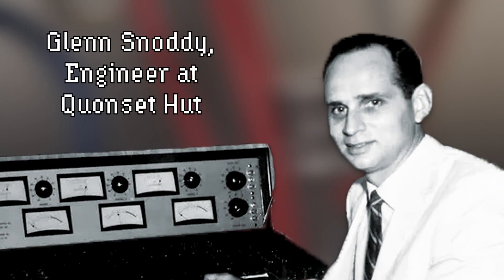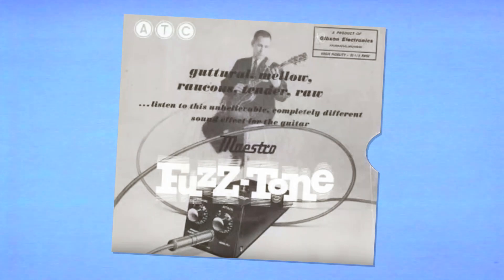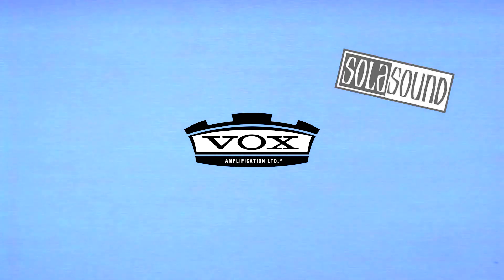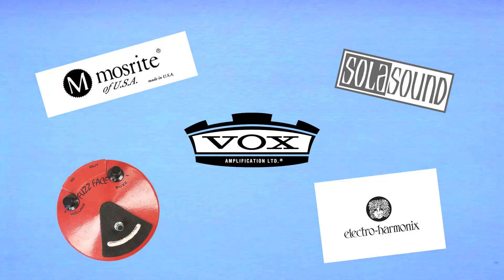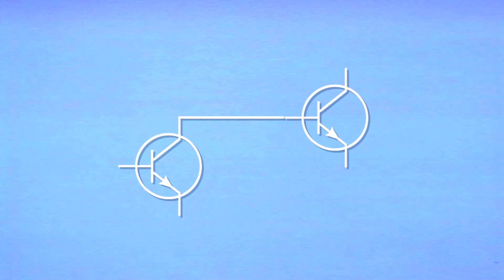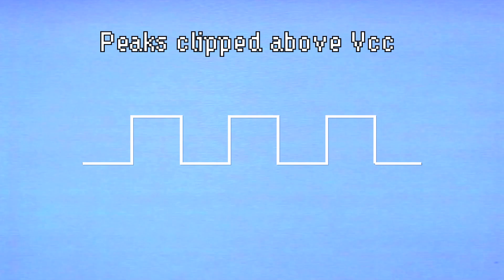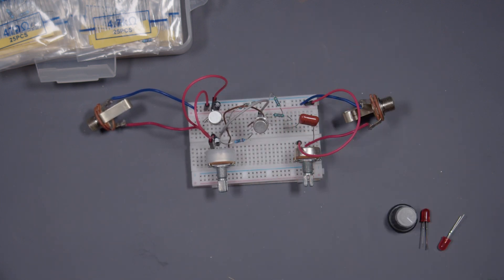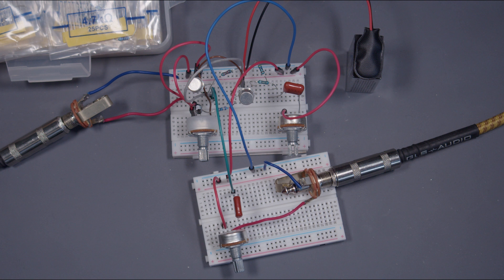Distortion | Episode 2: Fuzz Came First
In this episode of Positive Feedback, we talk about the historical influence of fuzz and identify the working parts of a fuzz face circuit.

Effects pedals occupy a unique place in the history of recorded music. Their function is similar to that of the outboard effects units found in a recording studio, and many pedals owe their design principles to the outboard effects units which came before them. They offer studio quality effects in a smaller footprint and with simplified controls, making them ideal for musicians who want to augment the tone of their instrument at a moment’s notice. However, musicians who have no knowledge of the historical and technological inspirations for an audio effect’s design may not understand what their favorite stompbox does to their instrument’s signal. The purpose of this project is to produce a series of videos that provide musicians, producers, and engineers with historical and technical details about popular analog effects pedals. Viewers of these videos should come away with a better understanding of why certain effects pedals sound the way they do, allowing them to make better informed decisions when making music with these devices.

This project is being produced as a final project for MTSU’s Recording Arts and Technologies MFA.